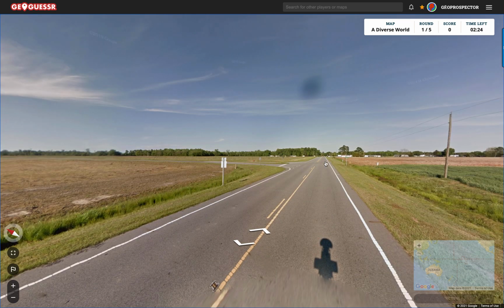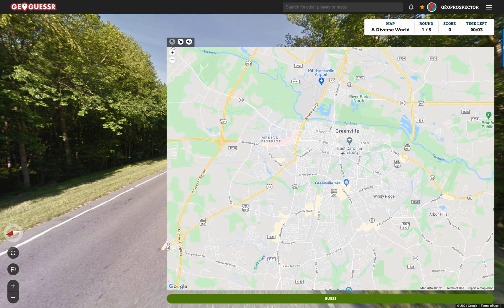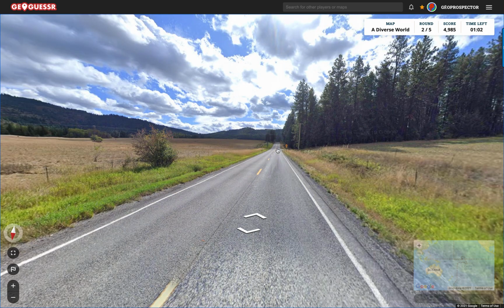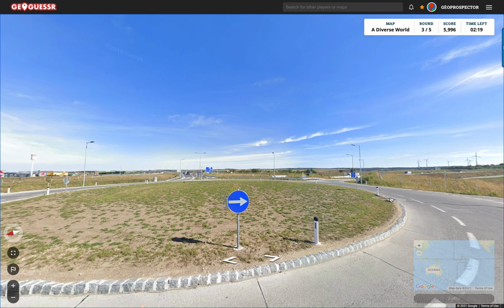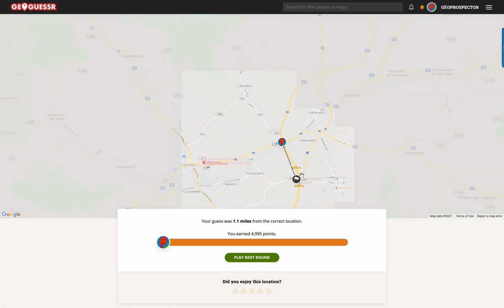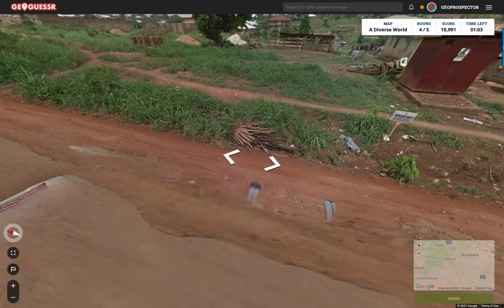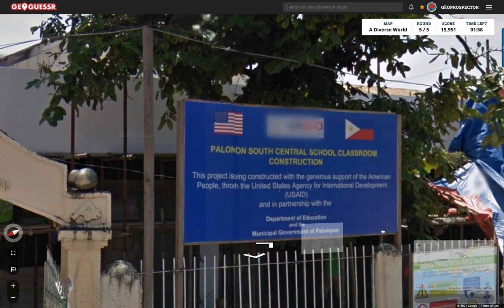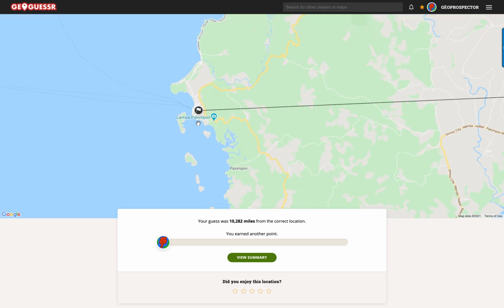Good (and bad) guesses around the world! 🌍